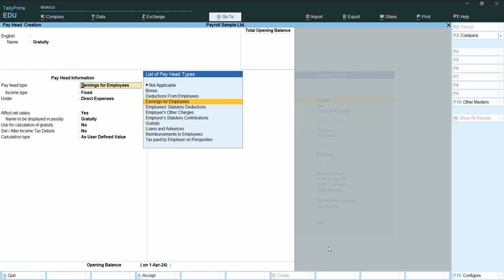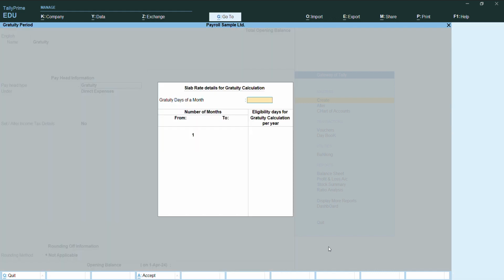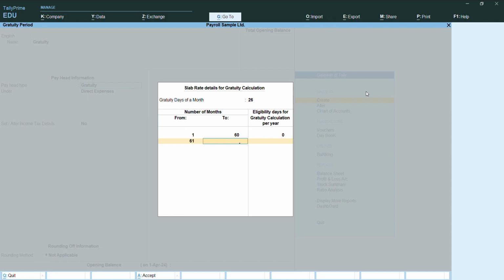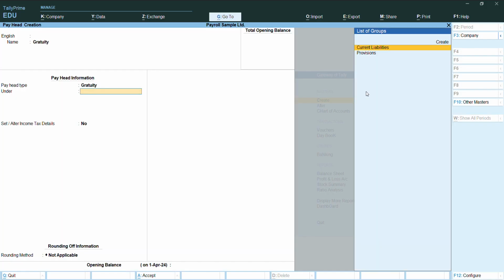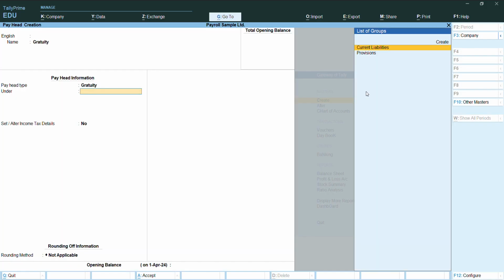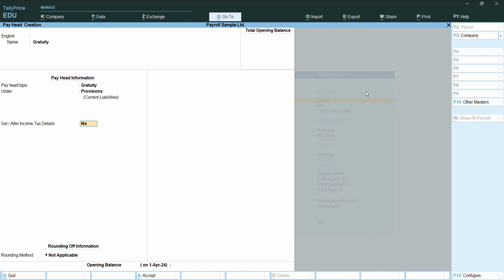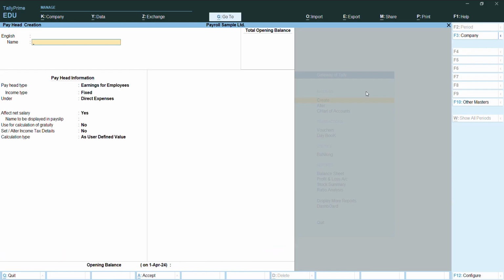How to create PAY HEADS - GRATUITY in Tally Prime | (Tally Prime Topic - 50.4)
PAY HEADS (GRATUITY) CREATION IN TALLY PRIME.

In this video I tried to explain how to create PAY HEADS (GRATUITY) in Tally Prime in an easy way. Hope it will help you to learn about Tally Prime.